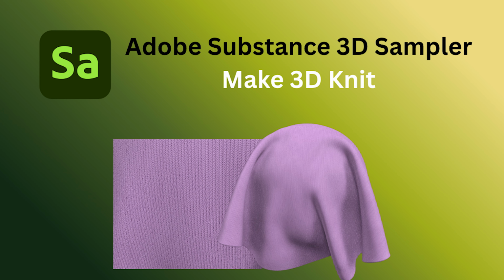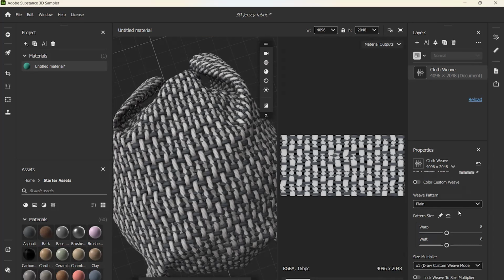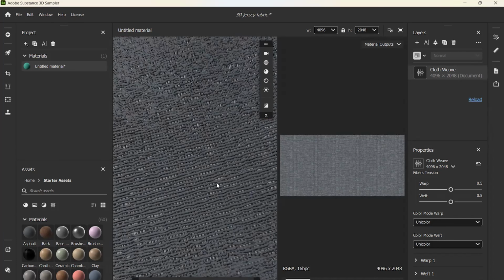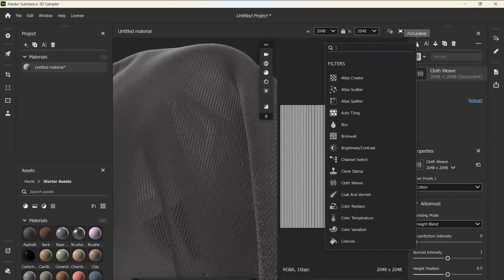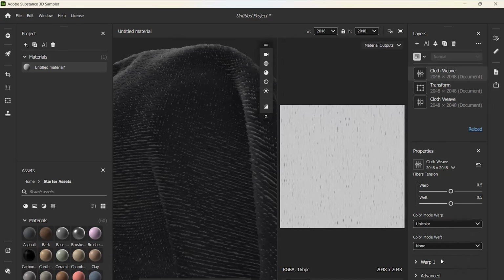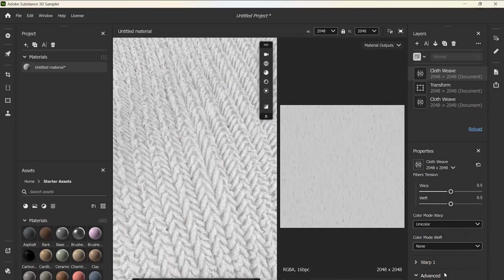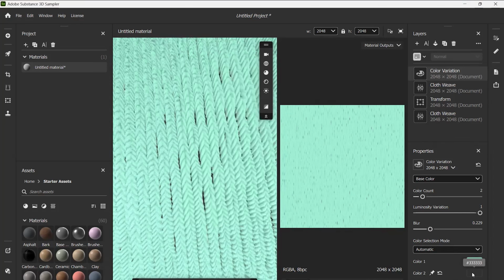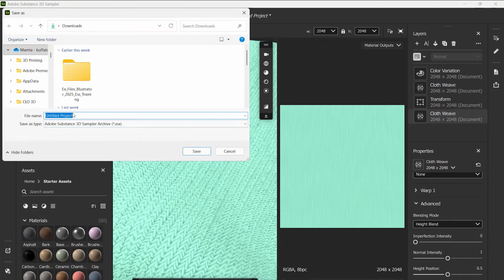Create Realistic 3D Knit Textures | Adobe Substance 3D Sampler Tutorial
Learn how to create a realistic 3D knitted fabric material using Adobe Substance 3D Sampler.